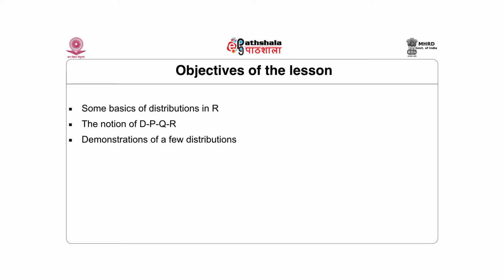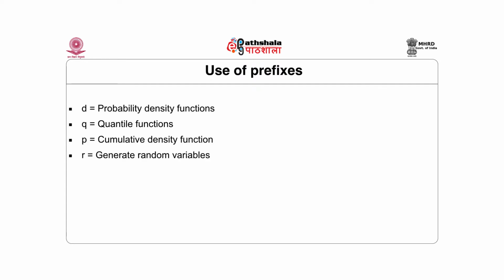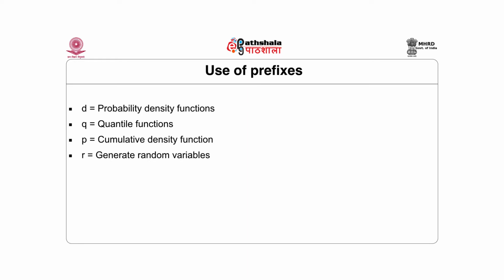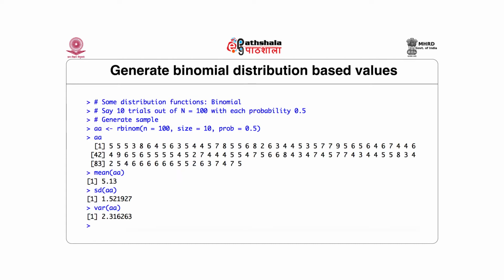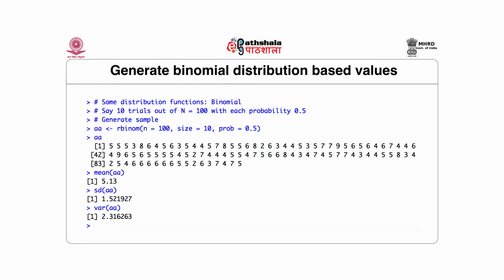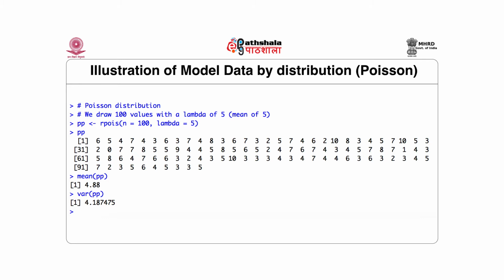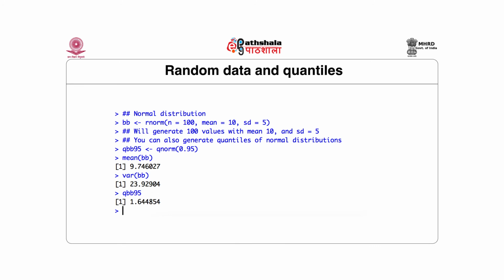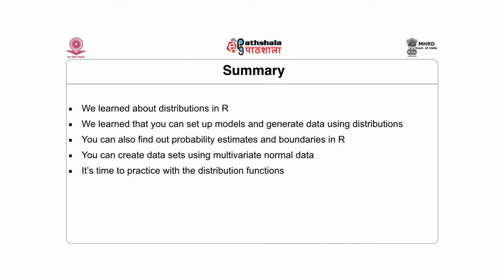r distributions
Subject:Statistics